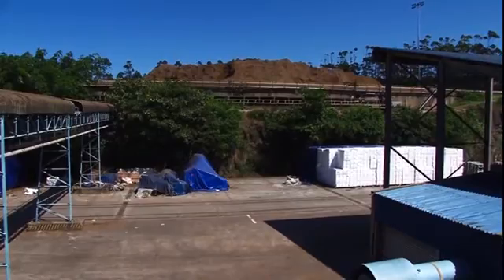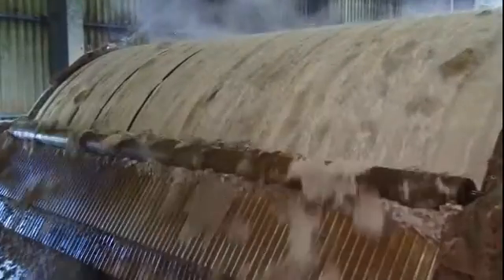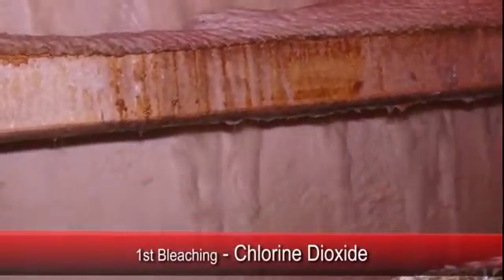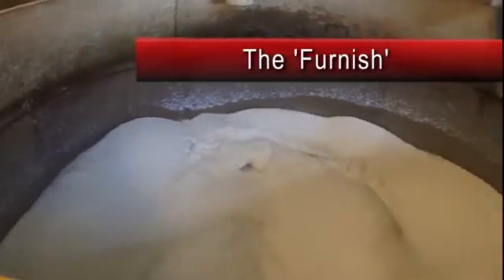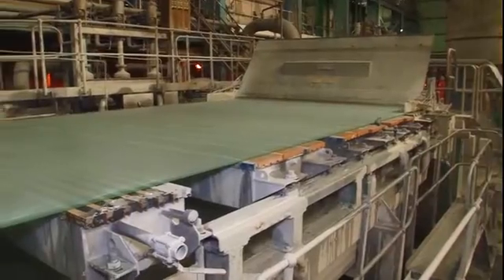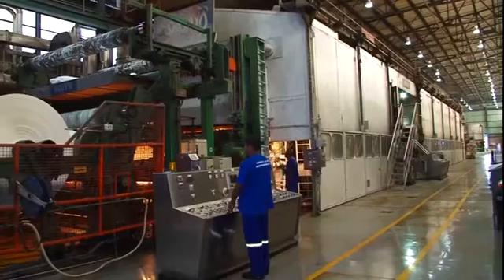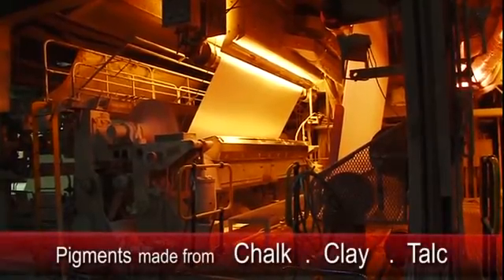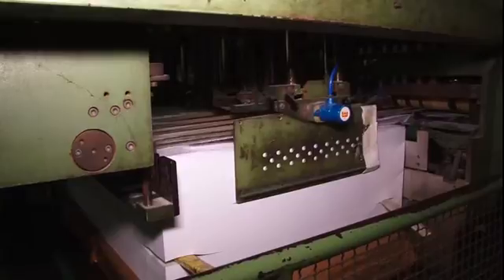How is paper made using post agricultural sugar cane waste and woodfibre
View how paper is made using post agricultural sugar cane waste and woodfibre at Sappi’s Stanger Mill, north of Durban.